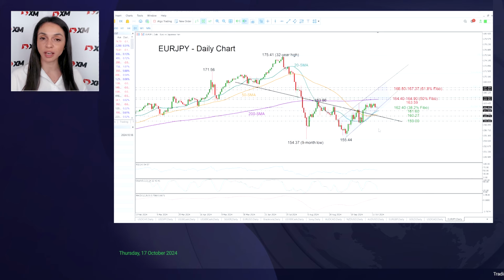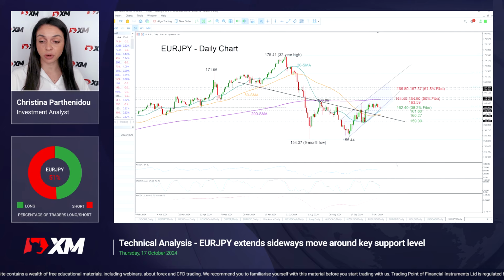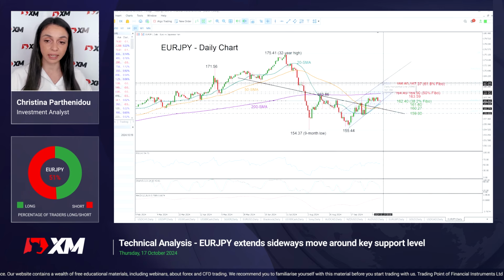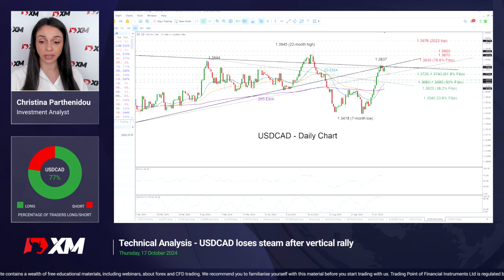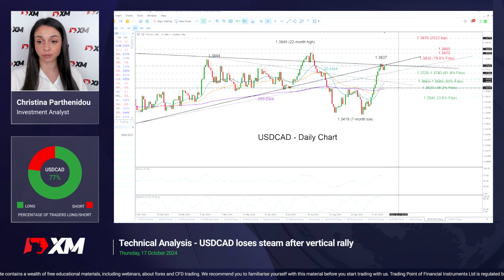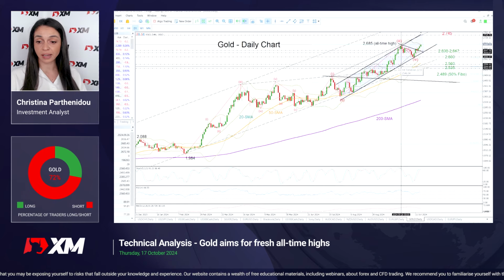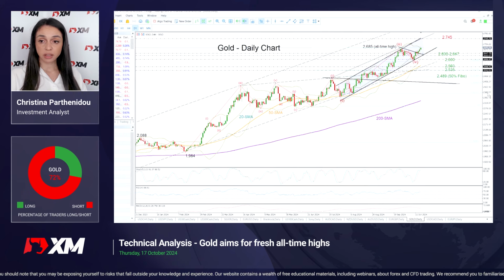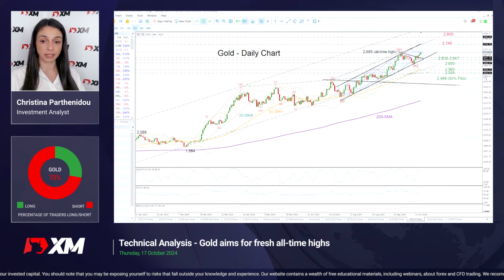Technical Analysis on EURJPY, USDCAD, Gold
EURJPY in a wait-and-see mode ahead of ECB's rate decision USDCAD looks overbought after fast rally to two-month high Gold starts a new bullish wave. Will it hit a new record high?

Intro 0:00
EURJPY 0:35
USDCAD 2:48
Gold  4:40